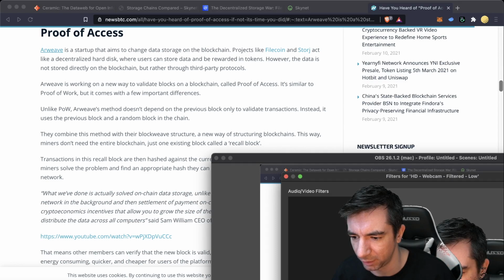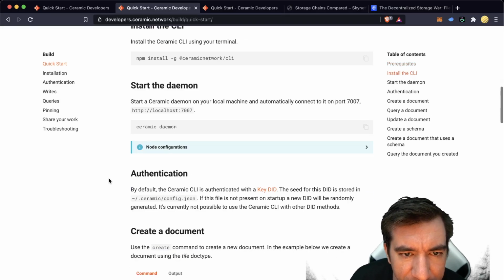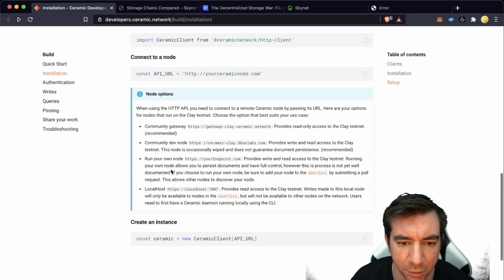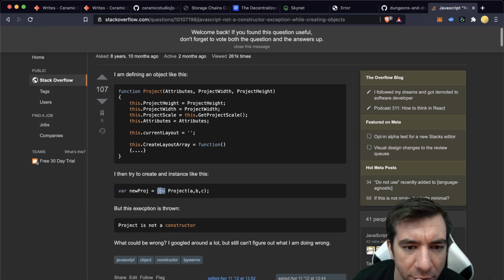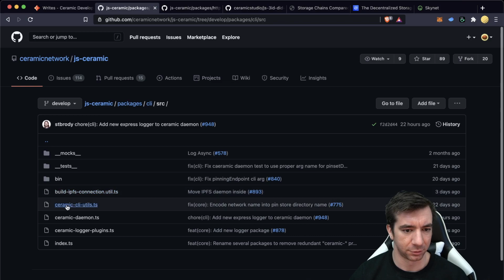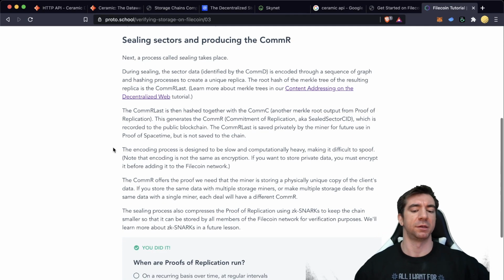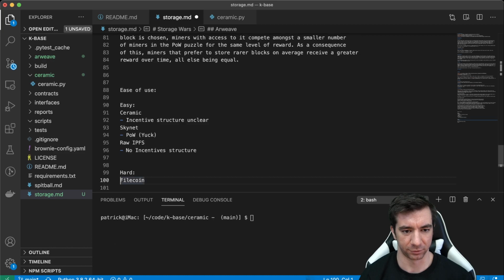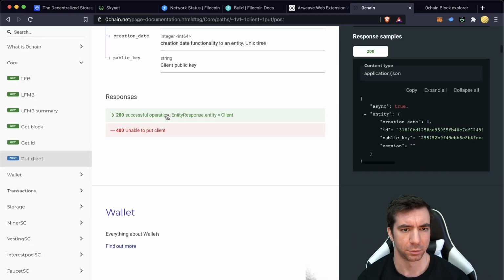IPFS, Ceramic, Filecoin, Arweave, Sia, Storj, 0Chain